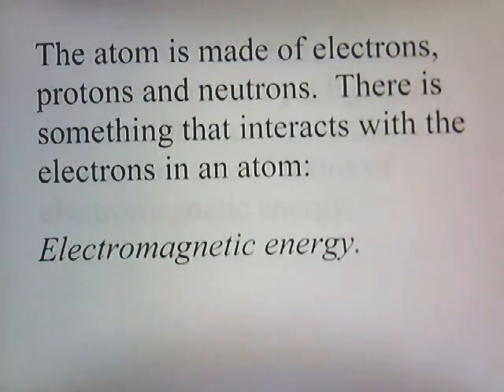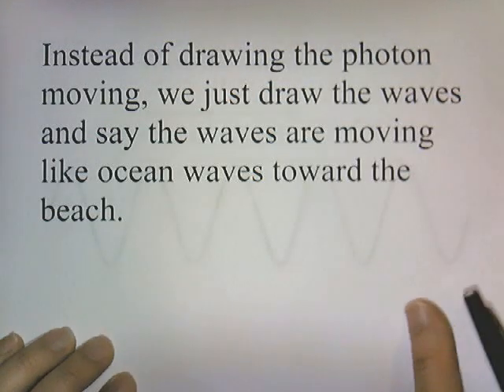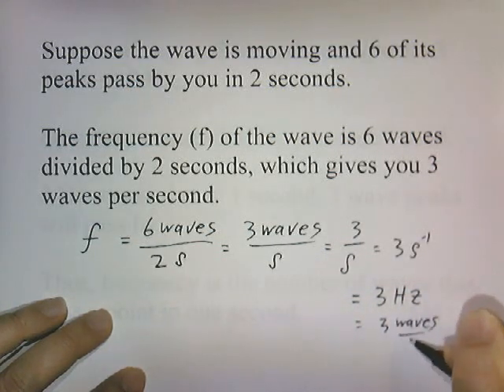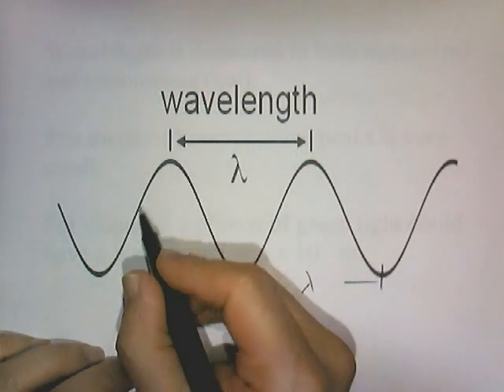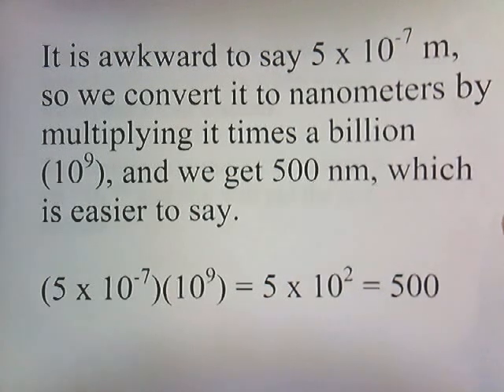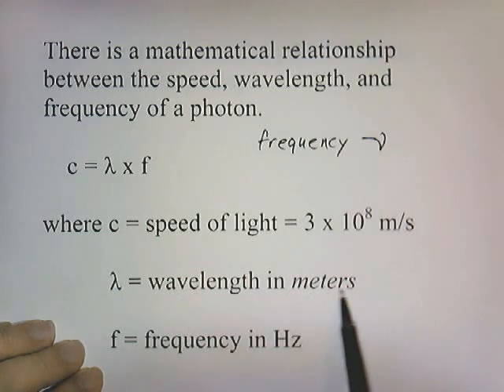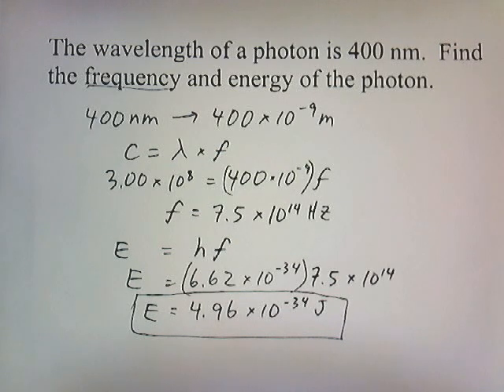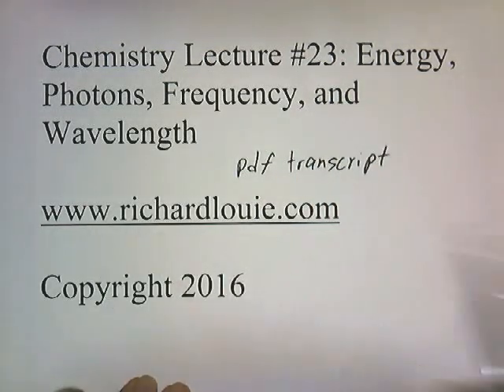Energy, Photons, Frequency, and Wavelength